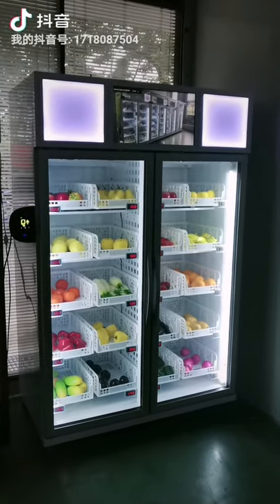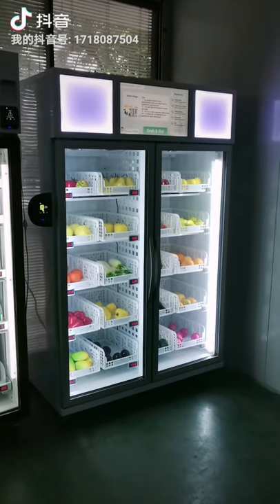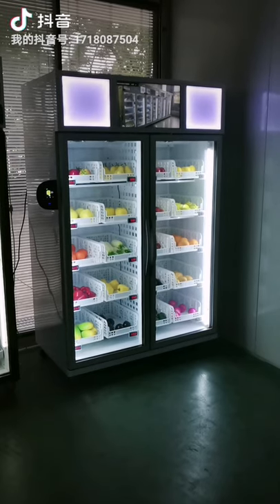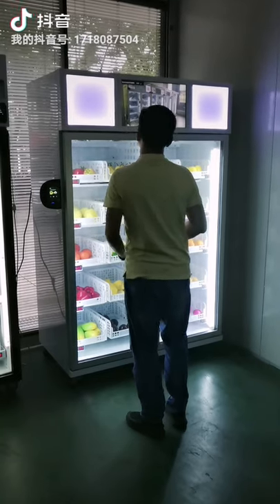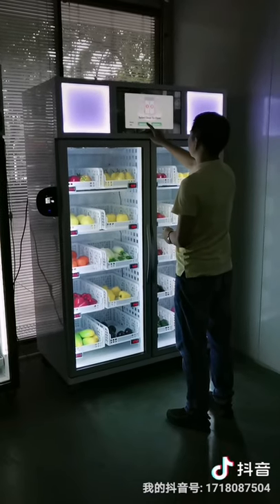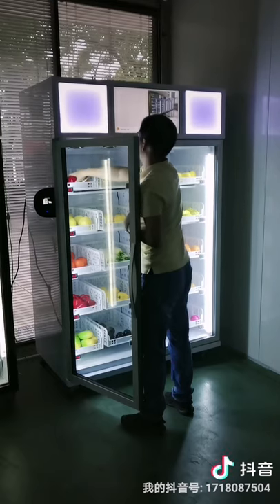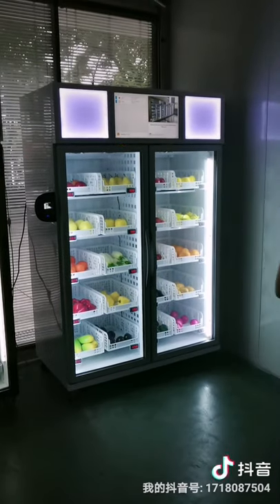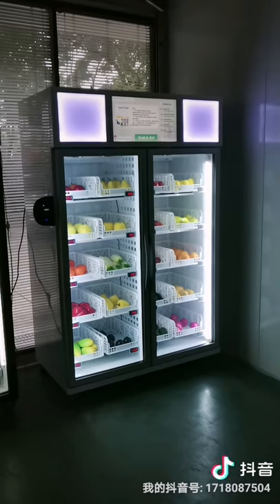Very good vending machine. Double door smart fridge vending machine with Nayax card reader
Let's Make vending machine smarter.

Who are we? We are a vending machine complete solution provider. Vending machine manufature.

We have our own hardware factory, software development team, Cloud server located in HK and China mainland.
We serve globle market and already exported our vending machines to more then 40 countries. We had successfully developed: Snack&drink vending machine, Fresh fruit vending machine, smart fridge, smart locker vending machine, toy vending machine, cusmetic product, watch, tool, pat product vending machine...

By using our smart vending system, we aim to add value to vending machine operation, creat more possibility, more profit for our partner and user.